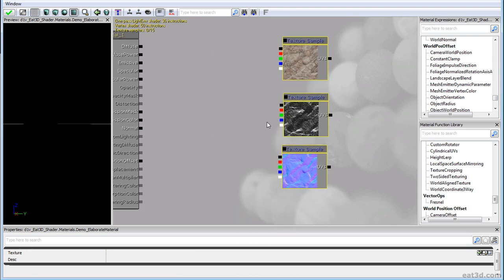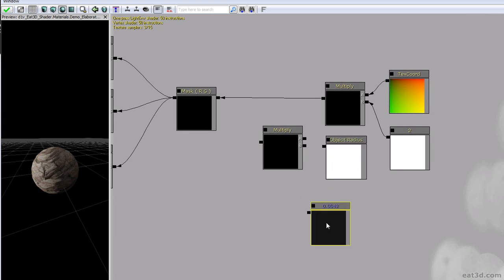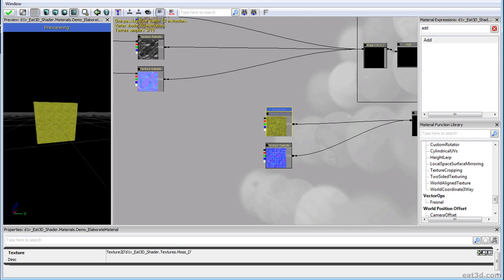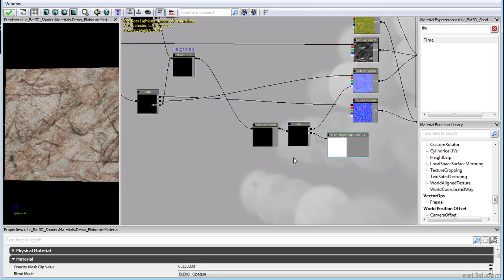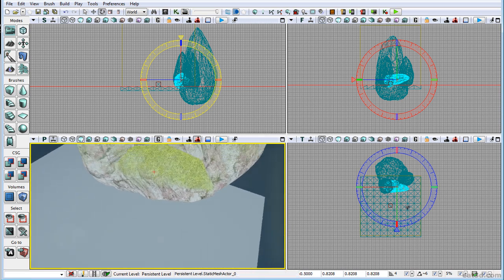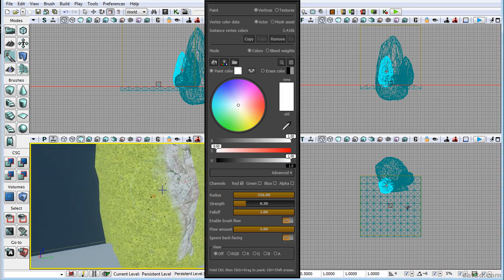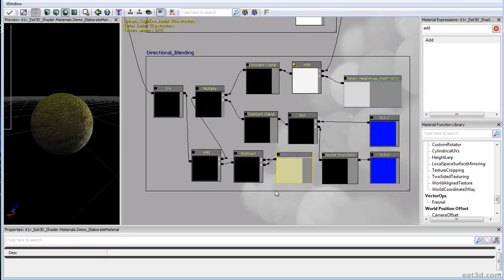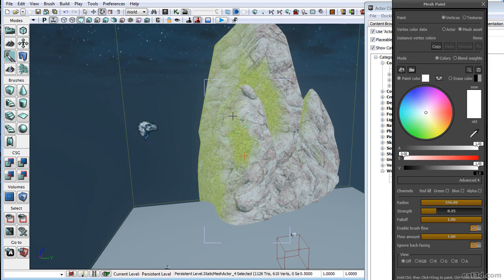UDK Shaders - 03 - Complex Shader 1